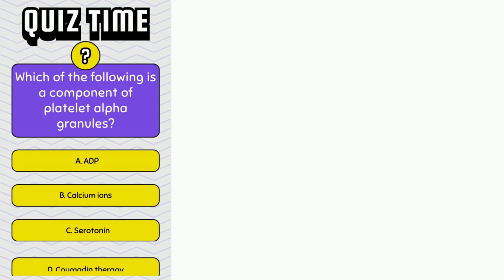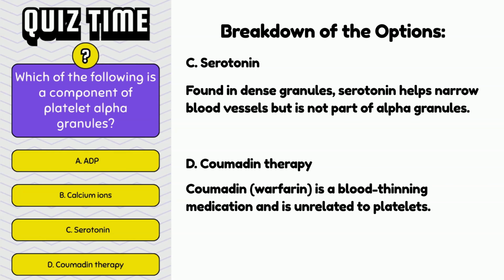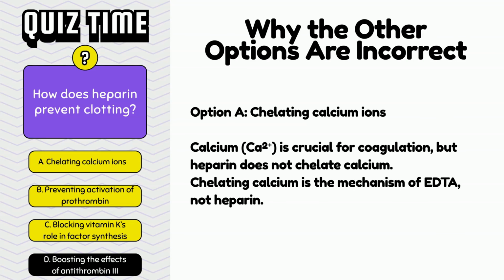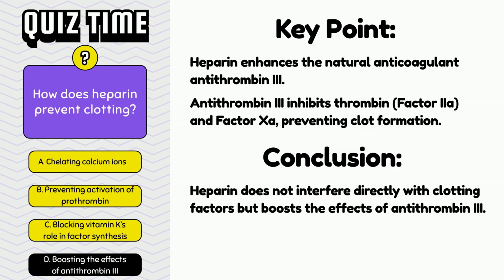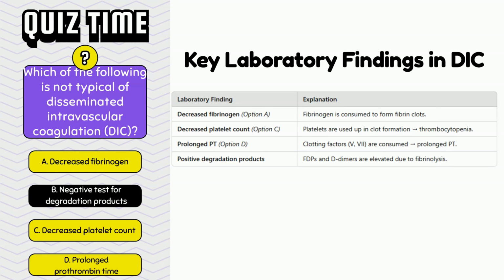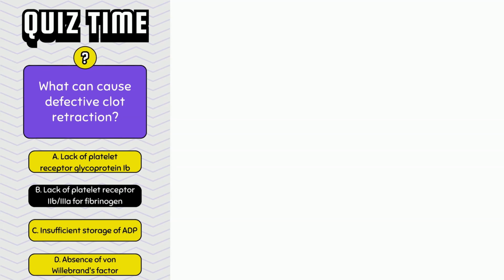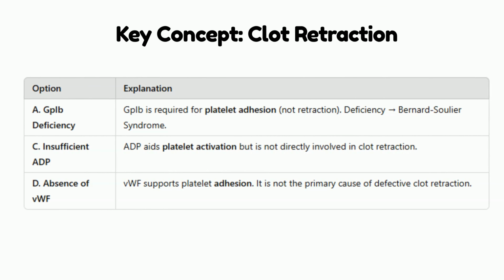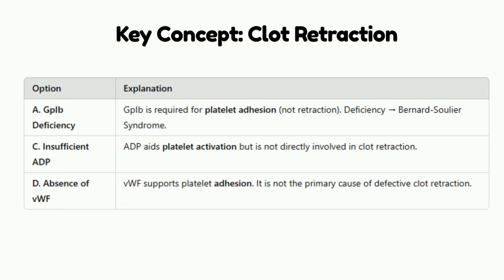Key Concept in hemostasis | Hemostasis Q&A 4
📚 Welcome to Blood talks!
In this video, we explore key multiple-choice questions (MCQs) and answers about platelets, coagulation, and laboratory science concepts, perfect for students and professionals alike.

What you’ll learn:
✅ The role of alpha granules in platelets and their components
✅ How heparin prevents clotting through antithrombin III
✅ Key laboratory findings in disseminated intravascular coagulation (DIC)
✅ The mechanism behind clot retraction and what can cause it to fail

This video is packed with simplified explanations and detailed insights to help you ace your exams or deepen your understanding of hematology and coagulation.

Timestamps:

0:36 Question 1: Platelet Alpha Granules
2:06 Question 2: Heparin and Clot Prevention
4: 13 Question 3: Disseminated Intravascular Coagulation (DIC)
6:11 Question 4: Clot Retraction